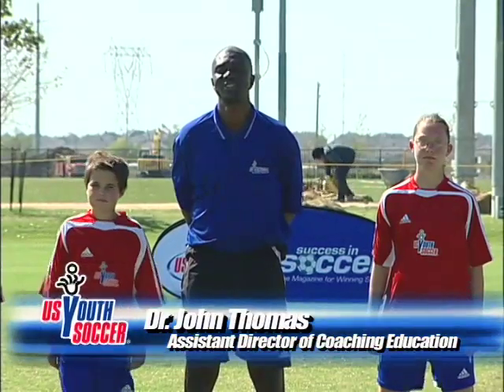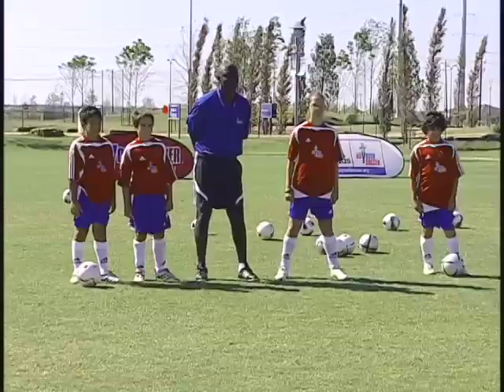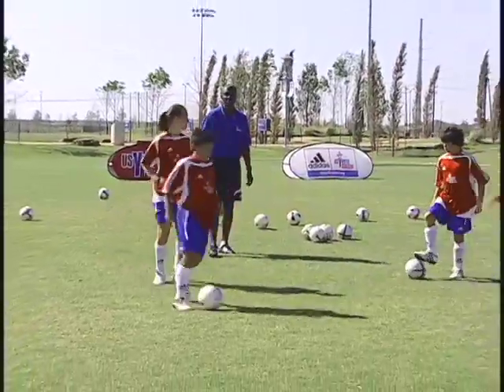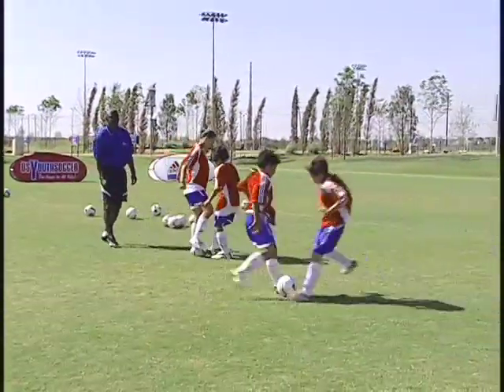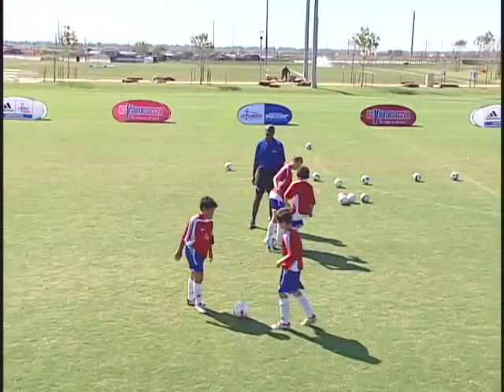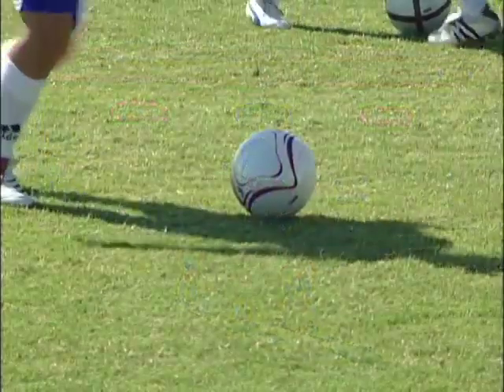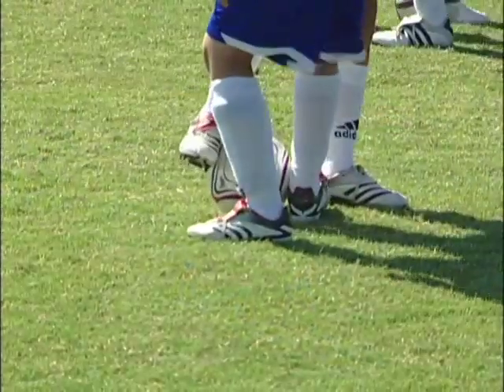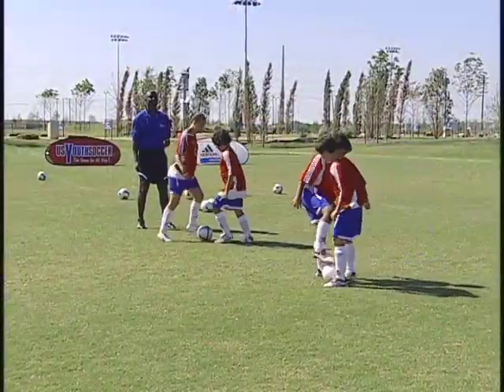Block Tackle - US Youth Soccer Skills School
From USYouthSoccer.org